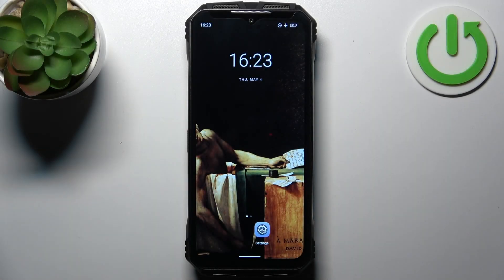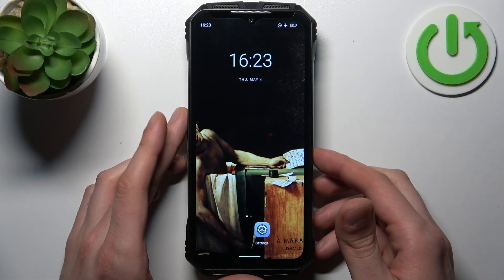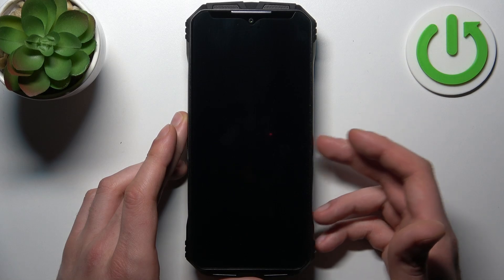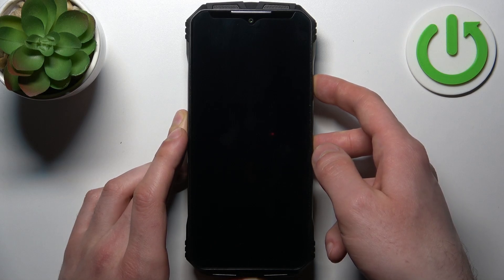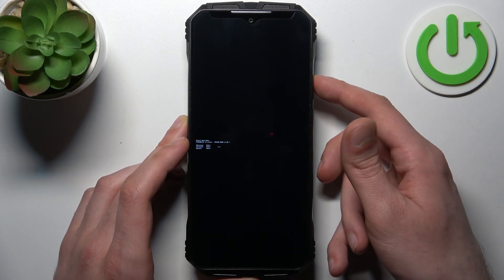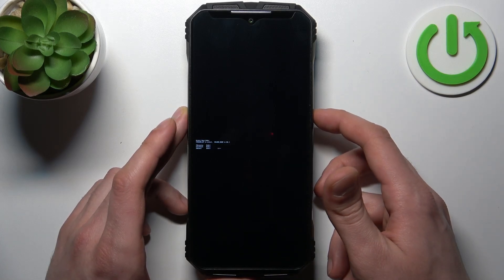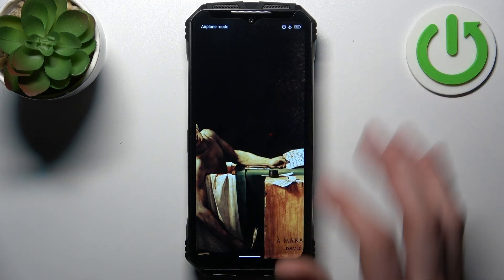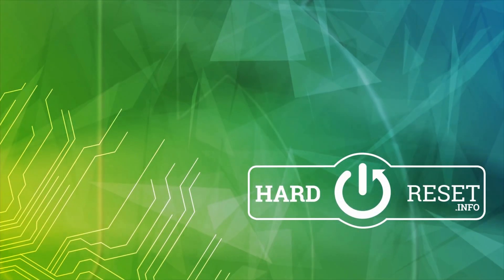Enable Boot Mode on DOOGEE V Max - Use Boot Mode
Find out more info about DOOGEE V Max:
Hello, dear friends! In this informative tutorial, we guide you through the process of activating and using Boot Mode on your DOOGEE V Max phone. Check this video and discover how to troubleshoot software issues using this Boot feature. This mode performs system updates and installs custom firmware on your device. Also, follow our other tutorials to manage and customize this and other smartphones. Good luck!

How to enter Boot Mode on DOOGEE V Max? How to use Boot Mode on DOOGEE V Max? How to turn on Boot Mode on DOOGEE V Max? How to turn off Boot Mode on DOOGEE V Max?